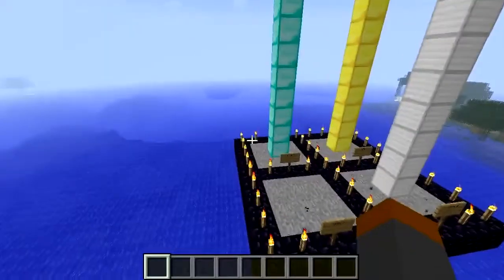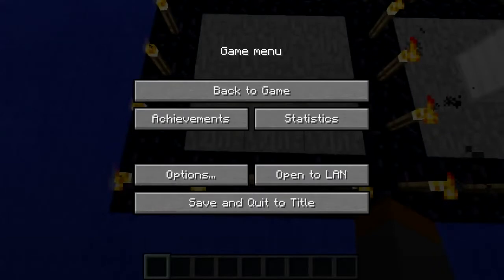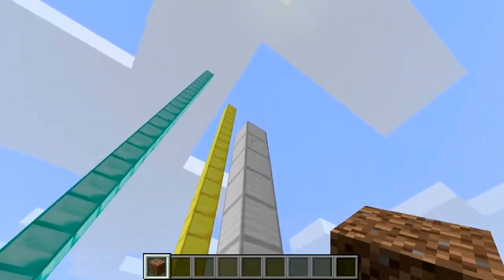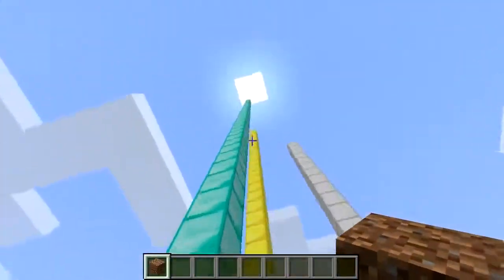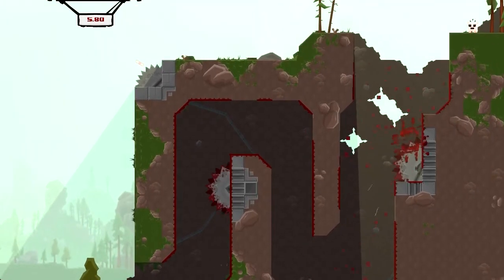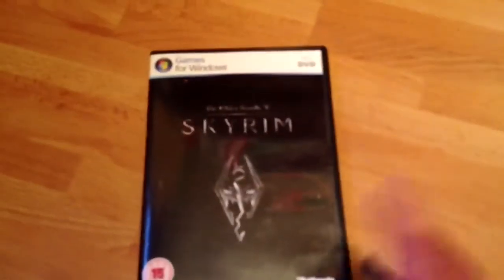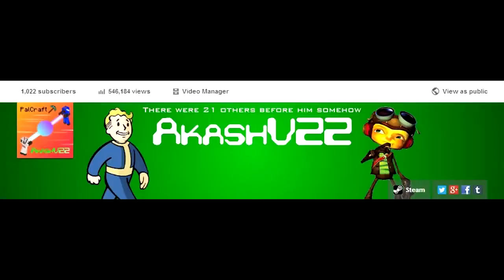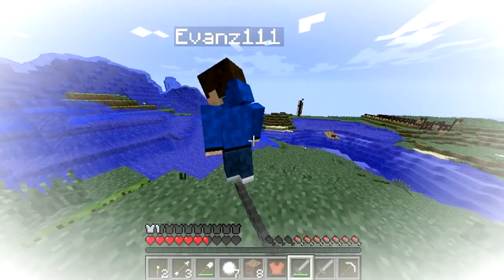Totally Not Rip-Offs [Vlog(ish)] [1,000th subscriber special]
About 13 days ago, I finally surpassed the 1,000 subscriber mark, though it took me quite a while to make this video in celebrating it. XD

Basically, this is a parody of YouTube videos (three from various series, and a one off rant video) from Youtubers that I watch frequently, and have gotten to know of. The clip lengths are inconsistent, so apologies for that, but I wasn't quite sure how to shorten a couple of the videos any more than I did. Oh well.

I didn't quite think that I'd ever reach this goal, but apparently it happened. Where does this takes us now? We shall see. In any case, thanks to everyone who supported me throughout these past two years. Even if you just watch my videos, and that's it, thank you, as without each and every one of you, I wouldn't have gotten to where I am today.